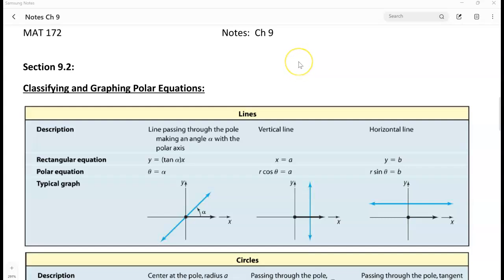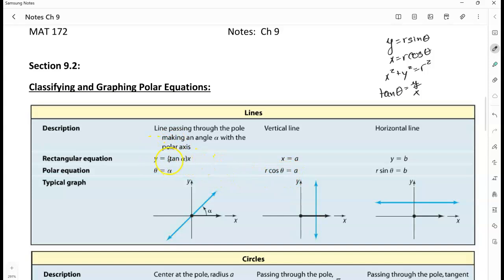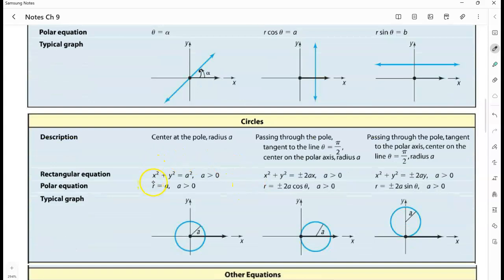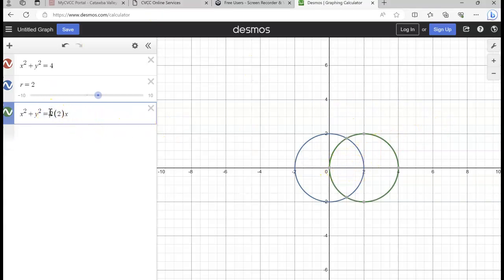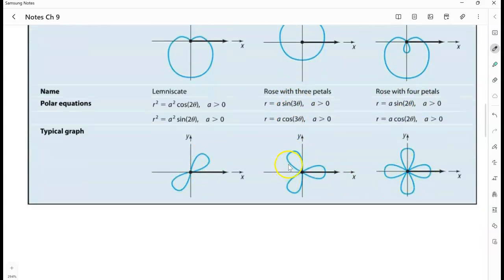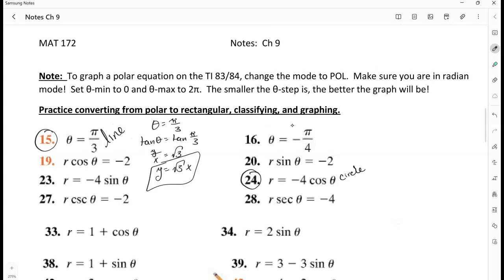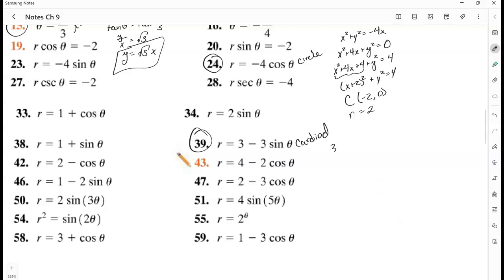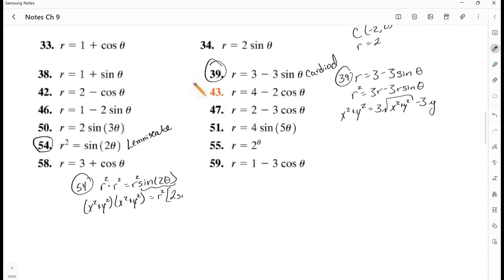MAT 172 Section 9.2 pt 1